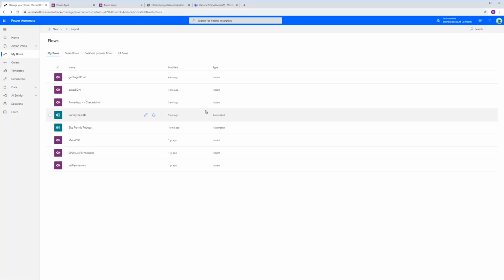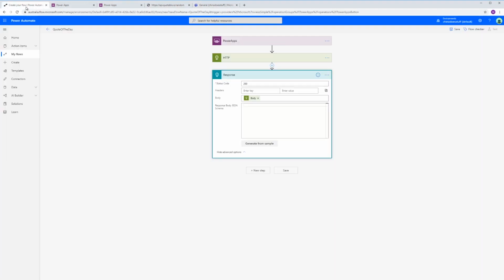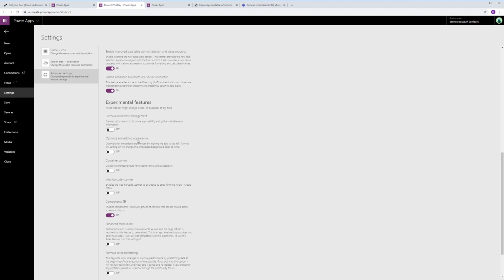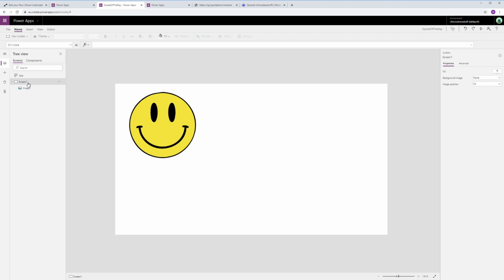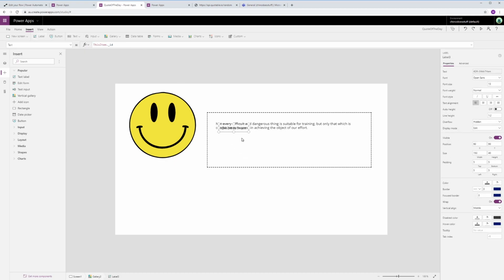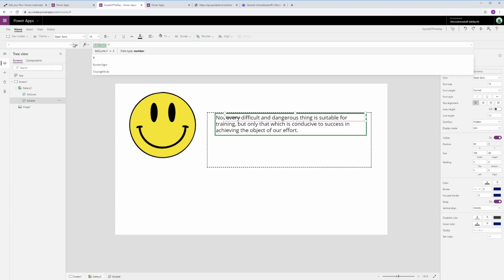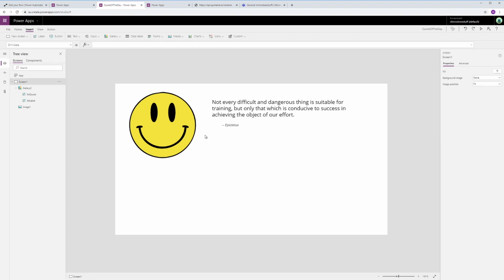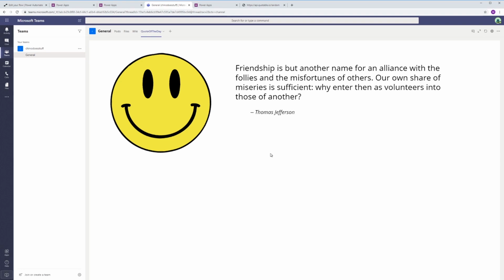Introduction to building Apps for Power Apps and Microsoft Teams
In this episode, Chino highlights the benefits of developing and deploying Power Apps for Microsoft Teams. In a world where more of us are working from home and trying to stay safe, tools such as Microsoft Teams in conjunction with Power Apps allows us to continue to be productive and work together towards our common goals.